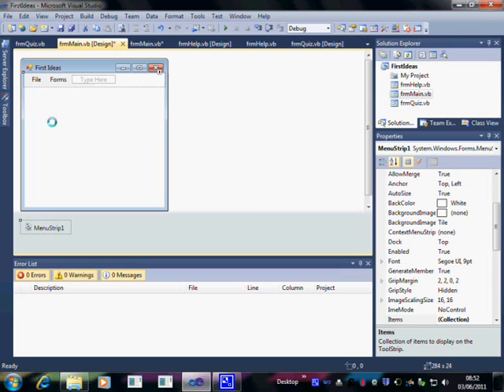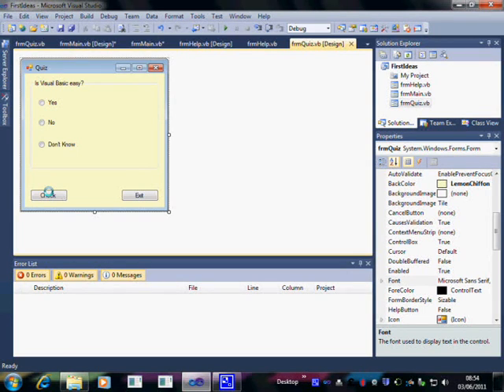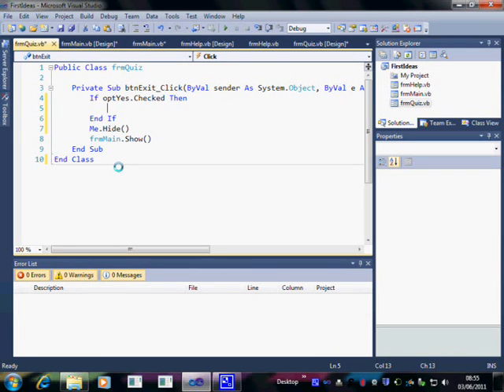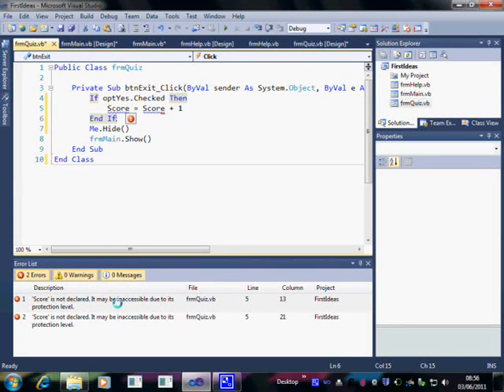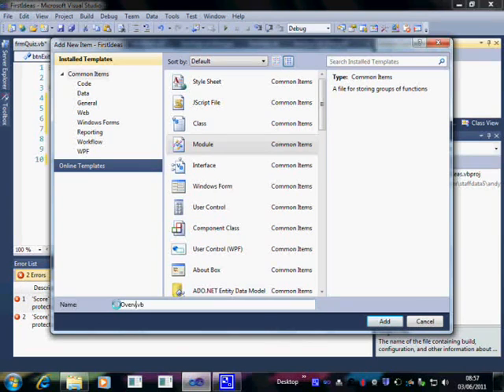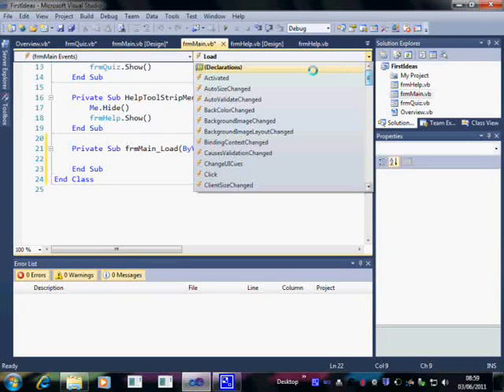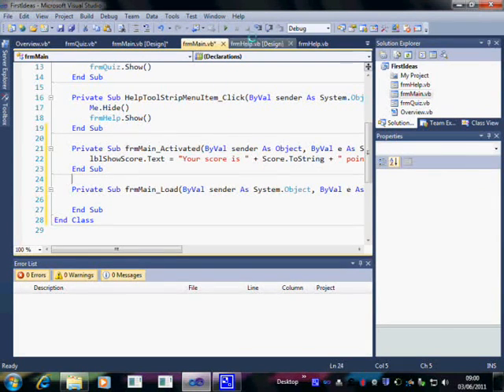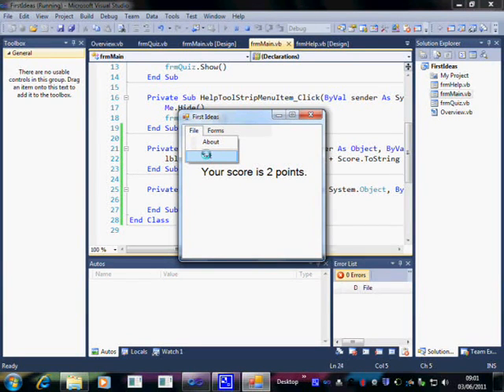11-Scoring the Quiz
This video shows how to use an option button in a group box as part of a program and score the answer.

This is the second of two videos.  It looks at how to score a quiz using a global variable in a module.